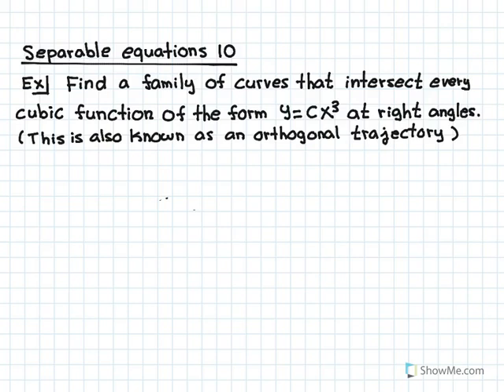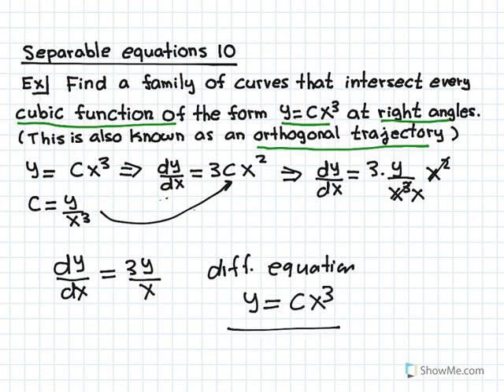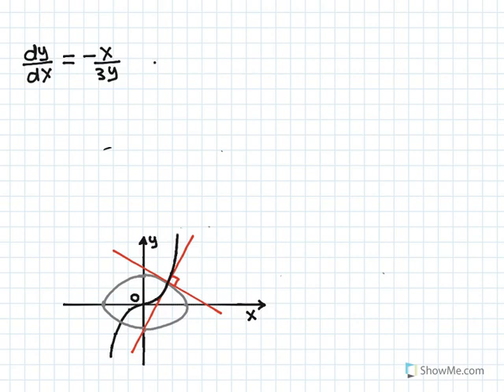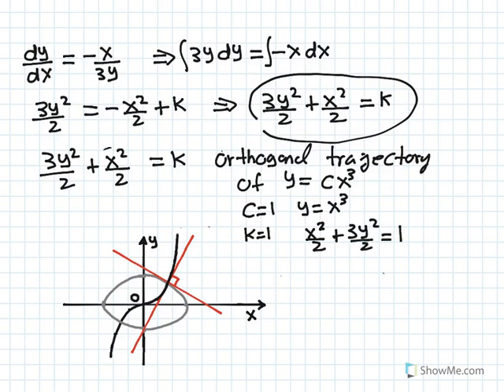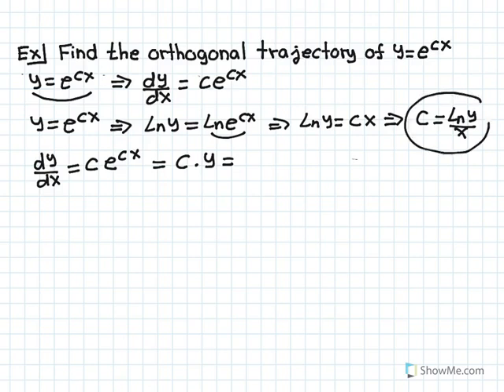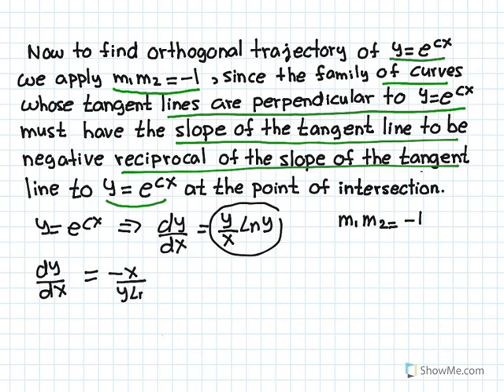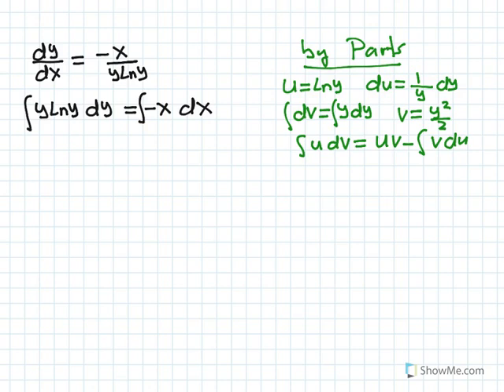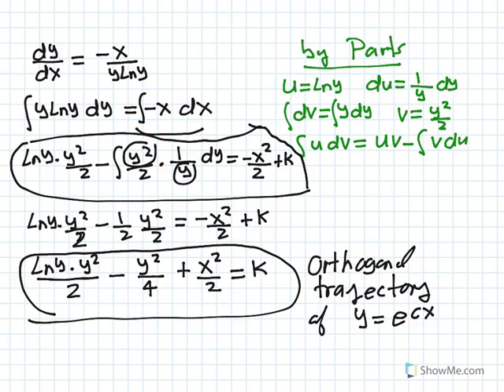Douglas College Math 1220 tutor Separable equations 10 Video 179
Do you need an experienced UBC Math 101 tutor? or SFU Math 152 tutor? or Online Calculus 2 ∫ tutor? or Langara Math tutor? or SFU Math tutor? or TRU Math tutor? or UVic Math tutor? or UBC Math tutor? or KPU Math tutor? or Capilano University Math tutor?